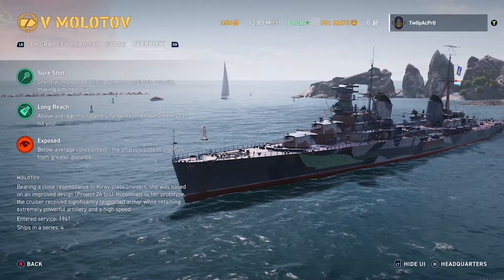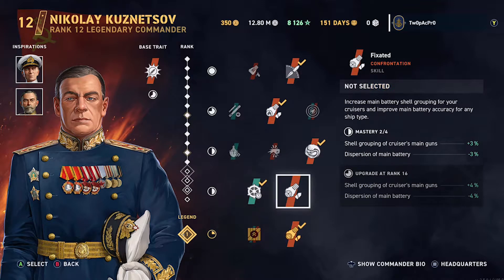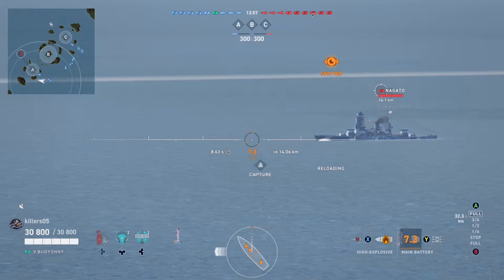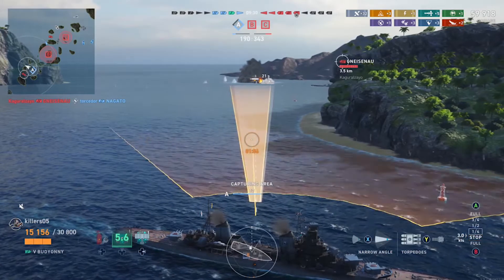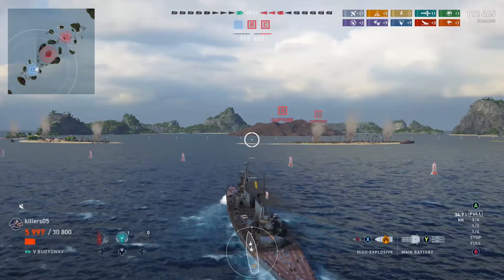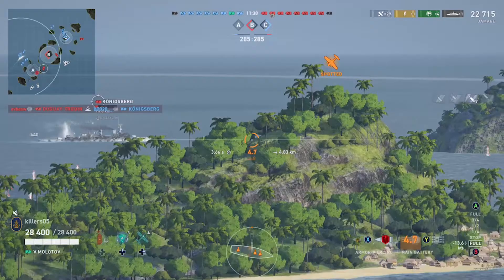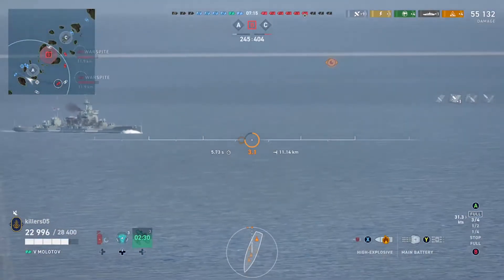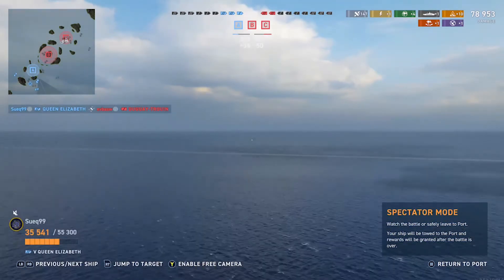World of warships Legends:Budyonny Molotov Compared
Hello and Welcome to our World of warships Legends video Budyonny A light cruiser built under Project 94. The ship was developed from the Kirov-class warships. Unlike her prototype, she was bigger in size and featured significantly enhanced protection. The ship's main guns were smaller in caliber but had a higher rate of fire.
Molotov An improvement of the preceding Project-26 cruisers, also known as the Kirov-class cruisers, the Project-26bis "sub-class" had improvements in armour protection, while retaining the powerful armaments and high speed set as standard of the class.

Our plan is to cover all tier 1 ships then move onto all tier 2 ships so on and so on till we get to tier 7 and maybe above.
Next video could be the anything not sure yet.